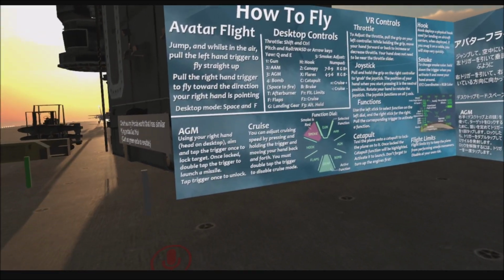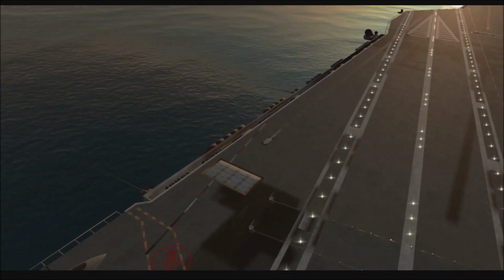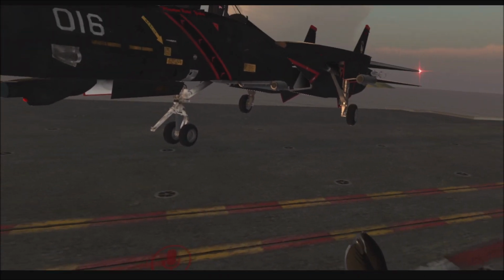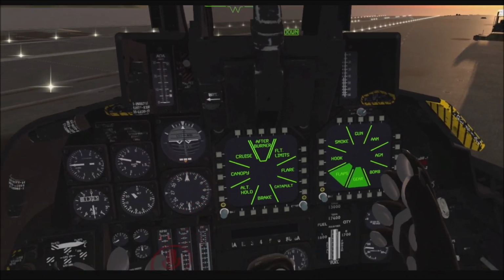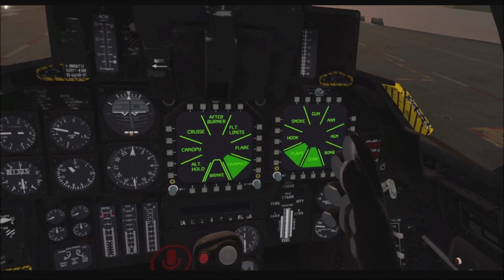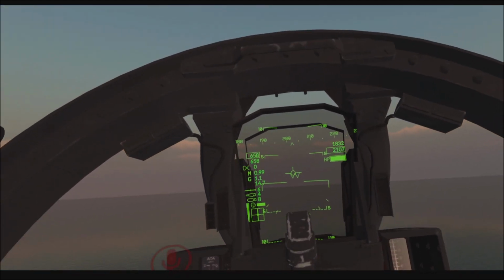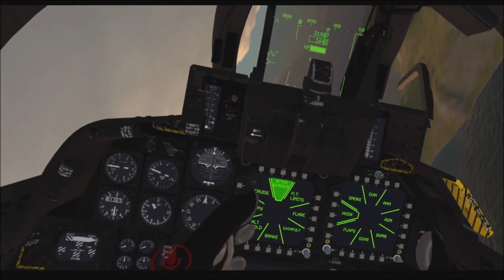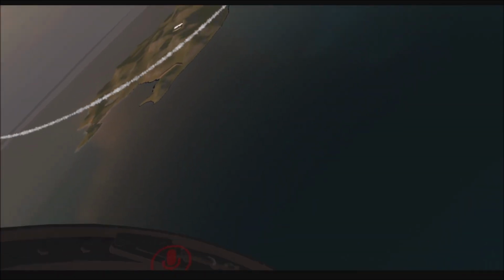VRChat F-14 Aircraft Carrier Overview